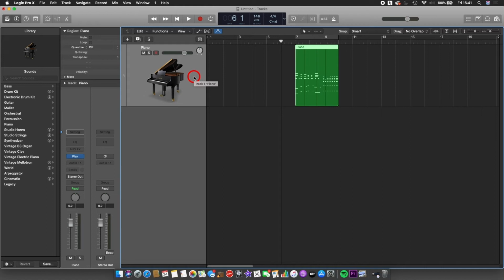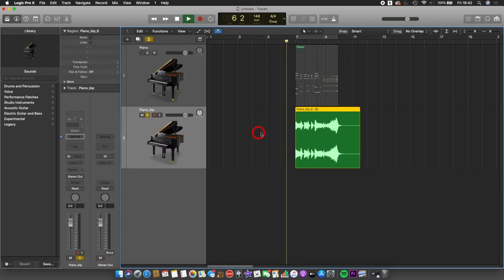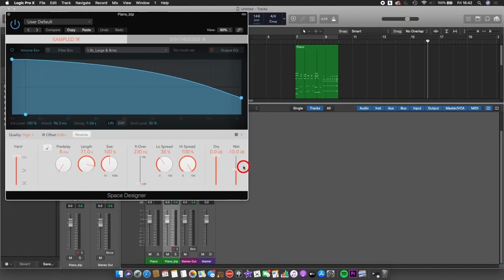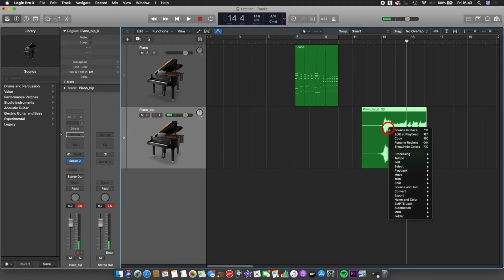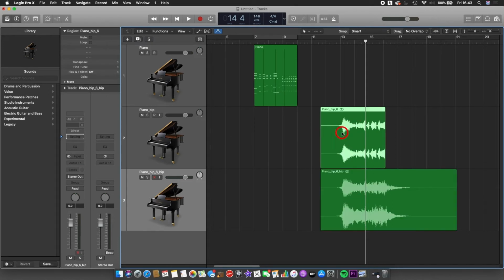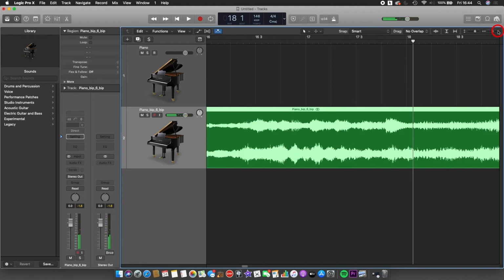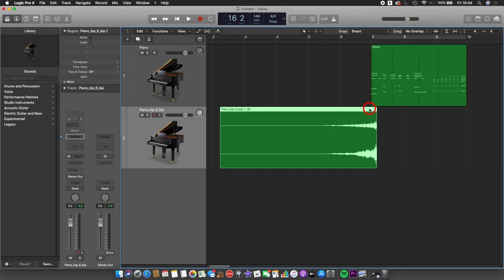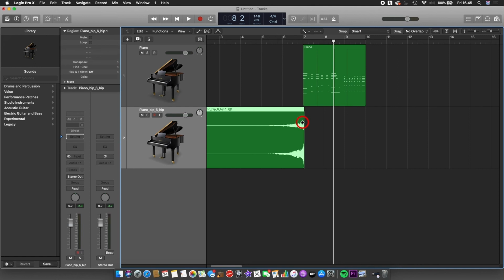Logic Pro X Tutorial - Reverse Reverb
In this video tutorial with Ashley Standland you will learn to create reverse reverb on any audio, drummer or MIDI track in Logic Pro X. You will learn how to reverse audio, bounce in place add a reverb plugin and then use all these skills to create reverse reverb in Logic Pro X.